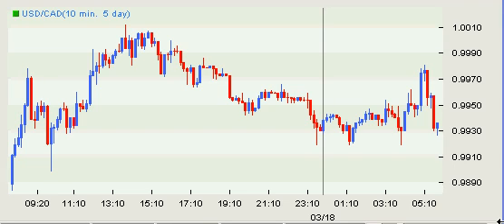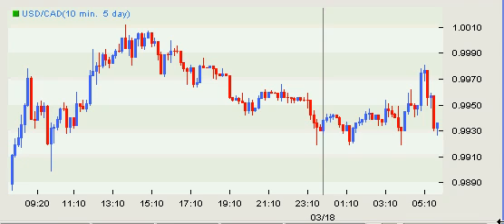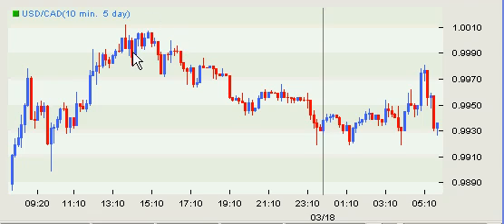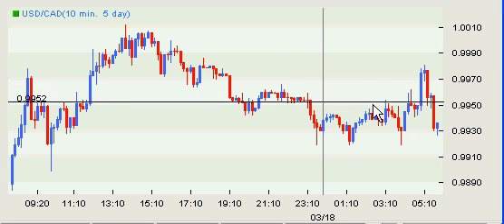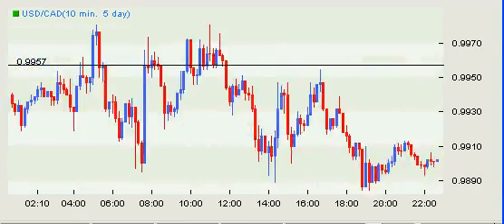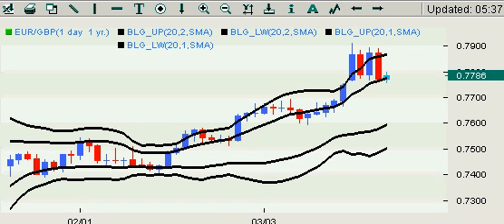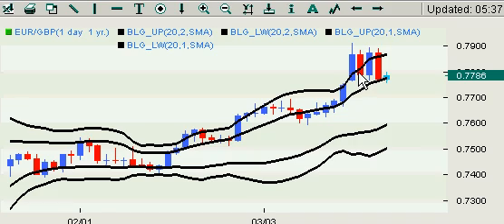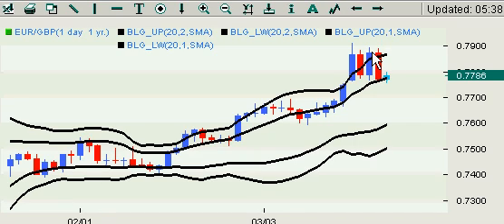Forex Trading - BKTraderFx Weekly Trade Review 03.21.08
learn to trade forex and get forex trading strategies from Boris Schlossberg Kathy Lien